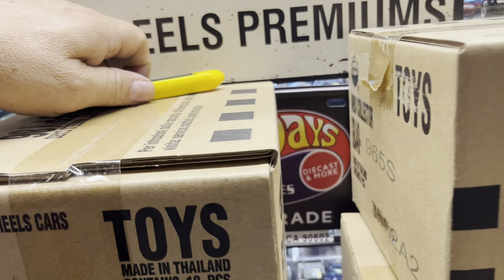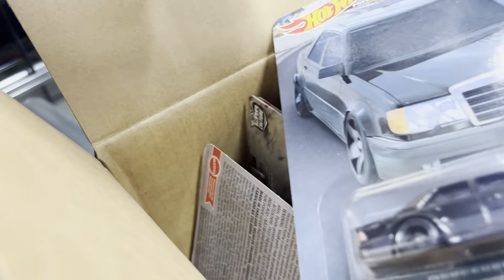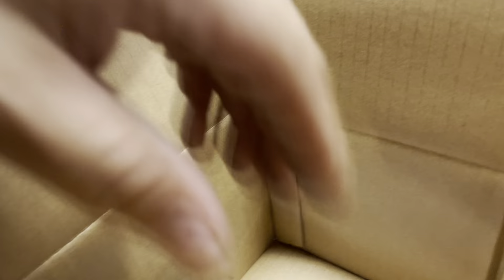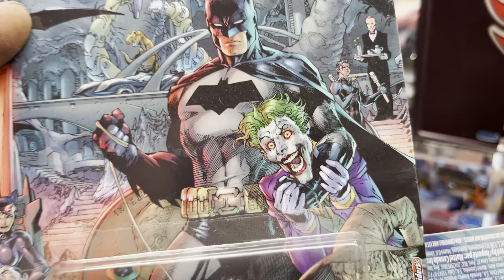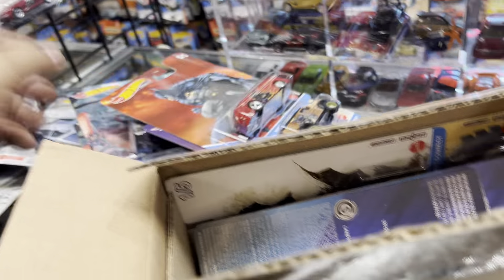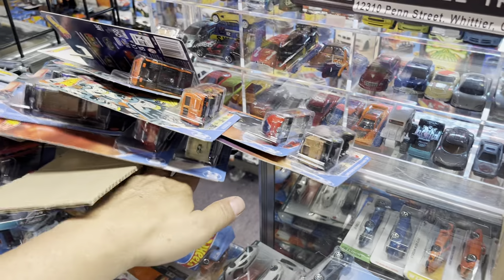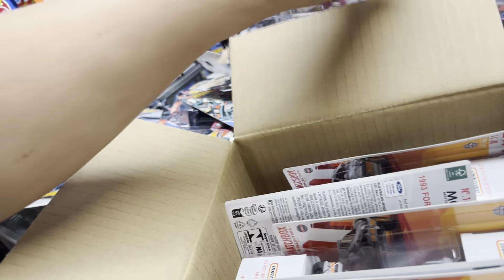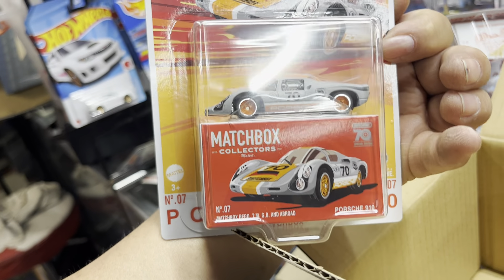Playdays Collectibles Friday night Hotwheels unboxing & Hotwheels show & tell. 6.21.24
Ok ok this is the last video for tonight. It’s time for Hotwheels unboxing and Hotwheels show and tell. Good night and prayers for everyone.  Playdays Collectibles is open 7 days a week. Thank you for your business and support. Don’t forget to visit my YouTube channel